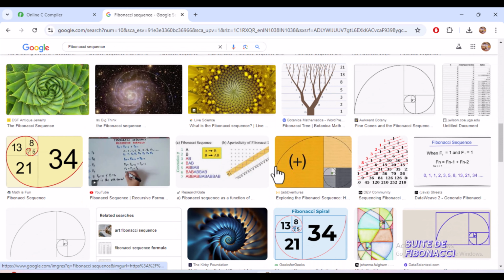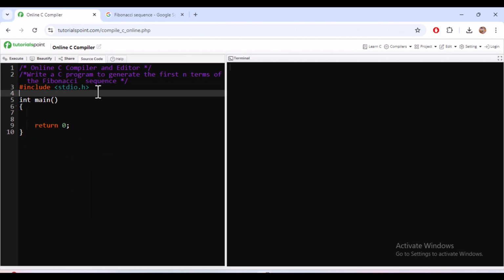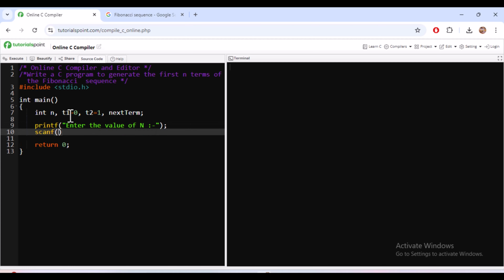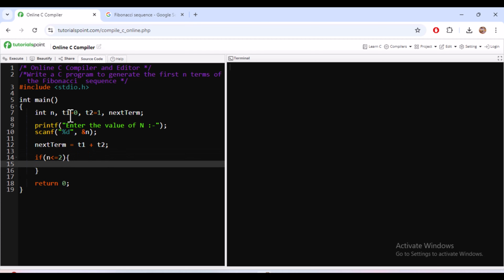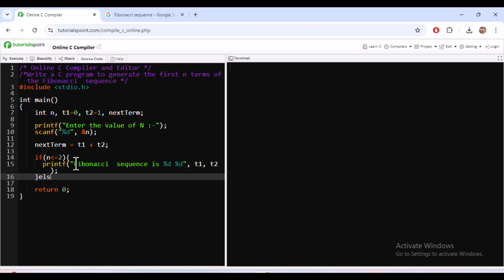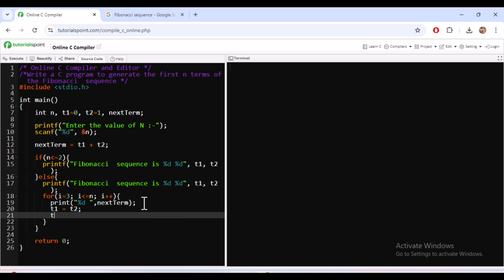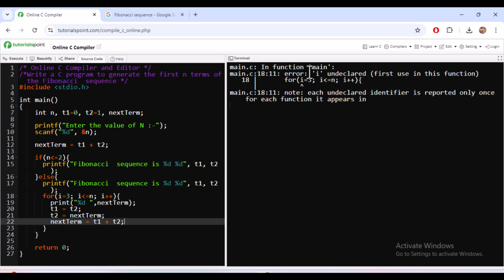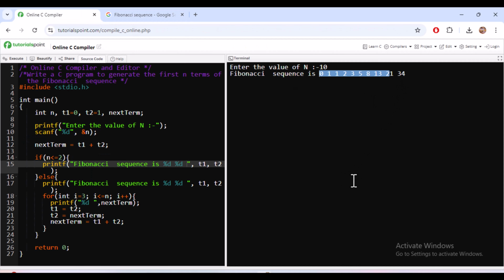Generate Fibonacci Sequence in C | First N Terms Explained Step-by-Step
In this video, learn how to write a C program to generate the first n terms of the Fibonacci sequence. This tutorial covers everything from coding the Fibonacci logic to debugging and testing the final program.

Video Chapters:

0:00 Introduction
1:00 Writing the Fibonacci code
2:10 Handling edge cases
2:25 Debugging the code
2:40 Testing and validating the sequence
Perfect for beginners and anyone looking to strengthen their understanding of C programming, this guide will walk you through each step of creating a Fibonacci sequence generator.